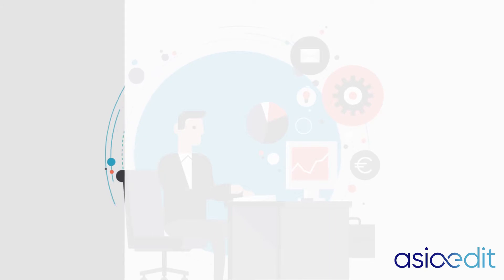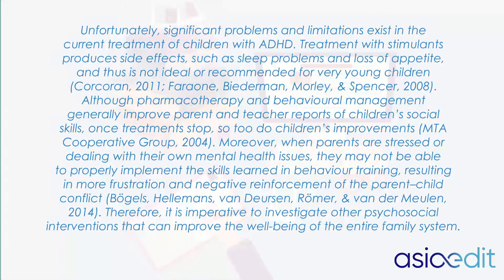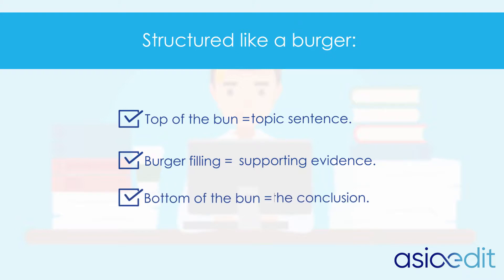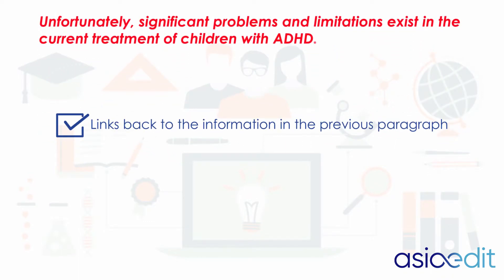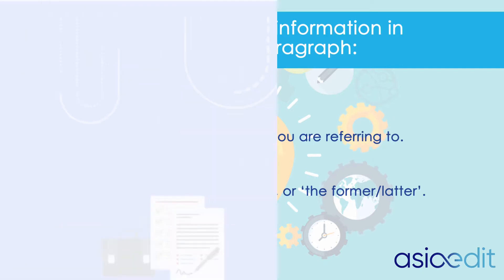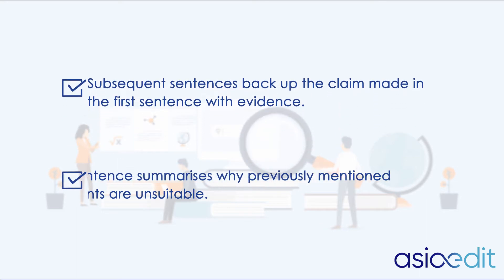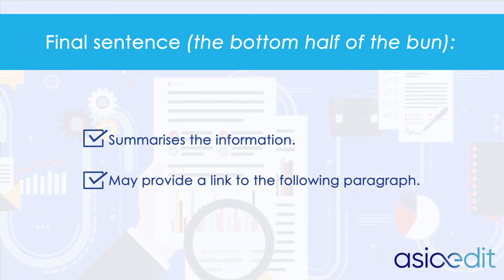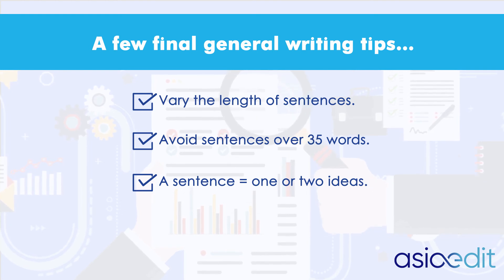Structuring a paragraph | Journal Paper Writing Technique Infobite 4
In this infobite, we will go through some useful tips on structuring effective paragraphs when writing your academic paper.

This infobite is written by our Assistant Chief Editor, Dr Rachel Baron, based on her years of professional experience in helping non-native English-speaking researchers succeed in academic publication.

A paragraph is a unit of writing that contains a series of sentences, related to one central idea, which helps to organise a paper. Paragraph structure is a mini version of the whole paper; containing an introduction, a body and a conclusion.

A. Topic sentence
B. Subsequent sentences
C. Final sentence